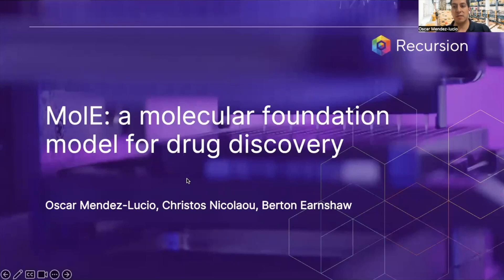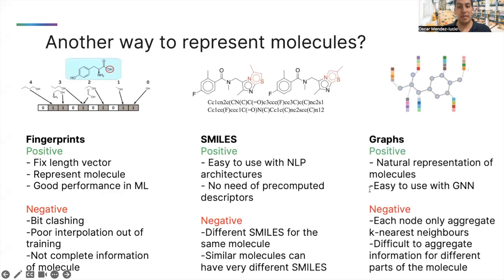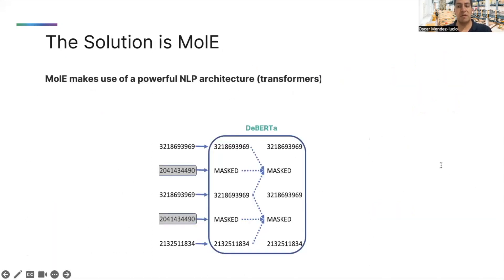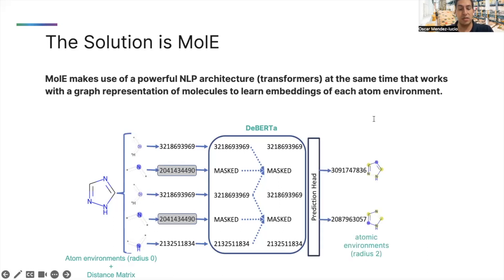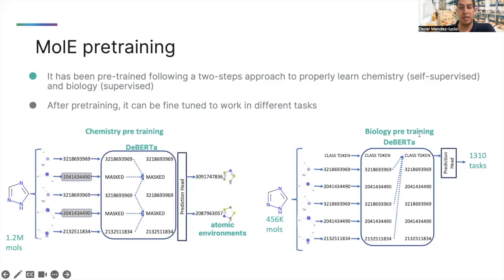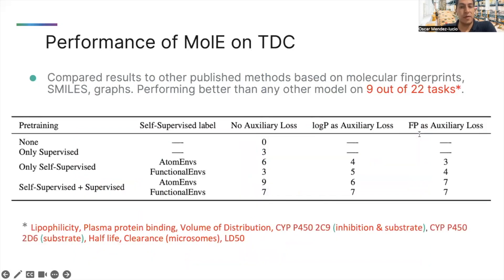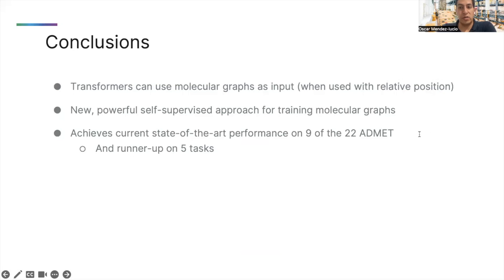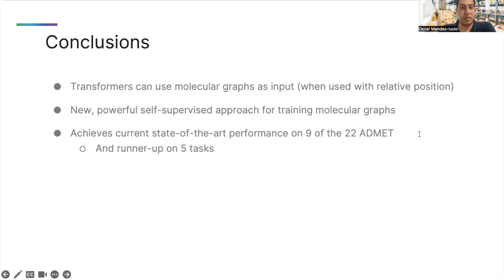Recursion Presents MolE: A Molecular Foundation Model for Drug Discovery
Recursion presented a spotlight talk at the Learning Meaningful Representations of Life (LMRL) Workshop at the 36th Conference on Neural Information Processing Systems (NeurIPS), entitled, "MolE: A Molecular Foundation Model for Drug Discovery".

to explore all of Recursion's scientific materials such as presentations and posters that demonstrate how our technology and approach are enabling us to decode biology to radically improve lives.

MolE: A Molecular Foundation Model for Drug Discovery
Models that accurately predict properties based on chemical structure are valuable tools in drug discovery. However, for many properties, public and private training sets are typically small, and it is difficult for the models to generalize well outside of the training data. Recently, large language models have addressed this problem by using self-supervised pretraining on large unlabeled datasets, followed by fine-tuning on smaller, labeled datasets. In this paper, we report MolE, a molecular foundation model that adapts the DeBERTa architecture to be used on molecular graphs together with a two-step pretraining strategy. The first step of pretraining is a self-supervised approach focused on learning chemical structures, and the second step is a massive multi-task approach to learn biological information. We show that fine-tuning pretrained MolE achieves state-of-the-art results on 9 of the 22 ADMET tasks included in the Therapeutic Data Commons.